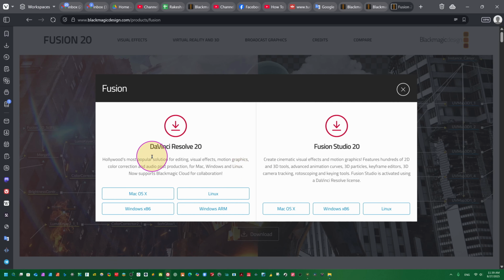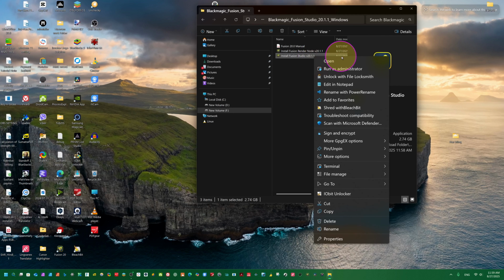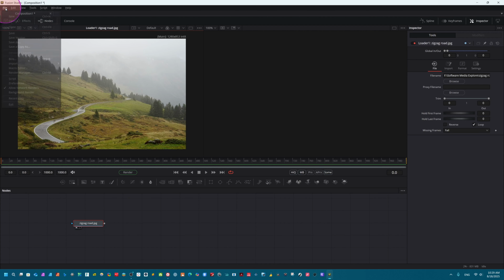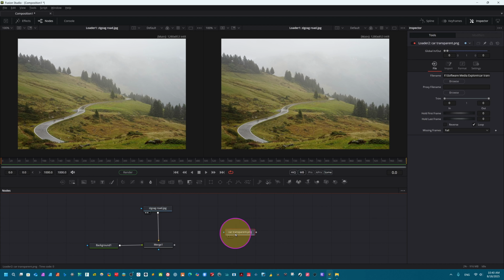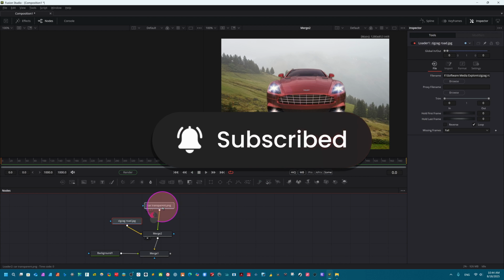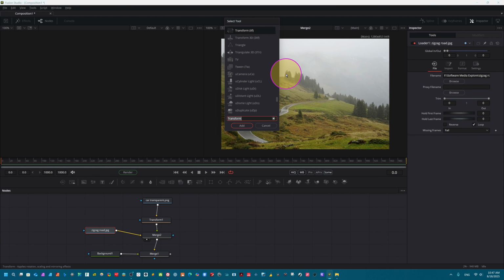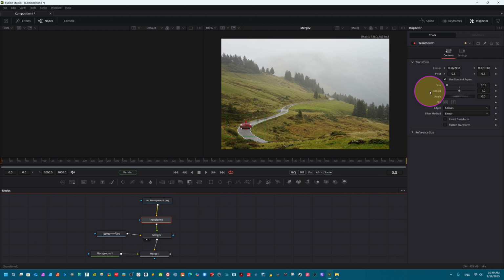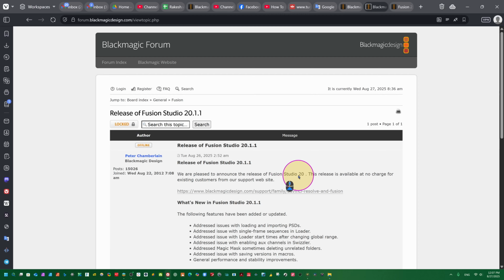Fusion Studio 20.1.1 Update – Must-Know Improvements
Blackmagic Design has released the latest Fusion Studio 20.1.1 update, and it comes with important bug fixes, stability enhancements, and performance improvements to make your compositing and VFX workflow smoother than ever.

In this video, we’ll cover:
✅ Key improvements in Fusion Studio 20.1.1
✅ Performance and stability upgrades
✅ Why you should update to the latest version

Whether you’re working on VFX, motion graphics, or compositing, this update ensures Fusion Studio continues to deliver powerful and reliable tools for your creative projects.